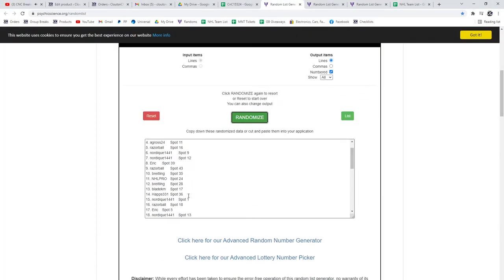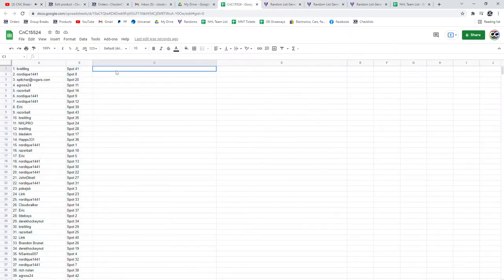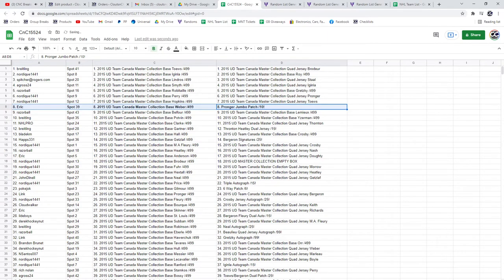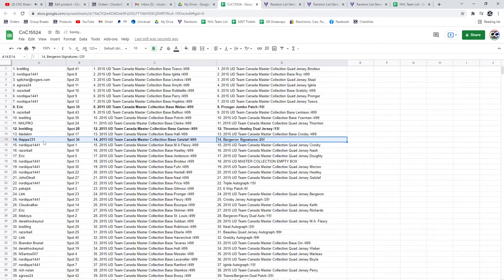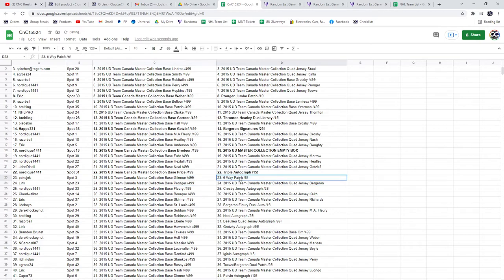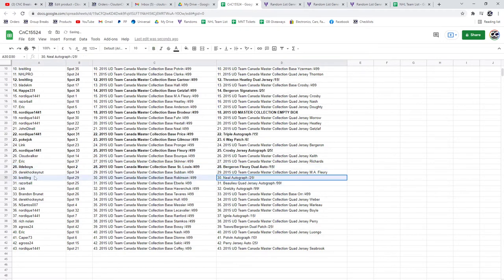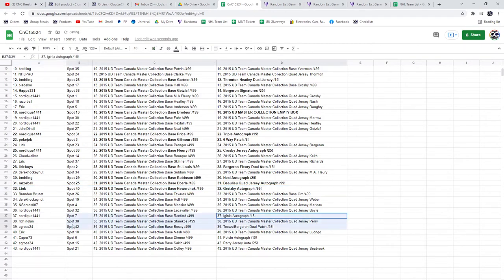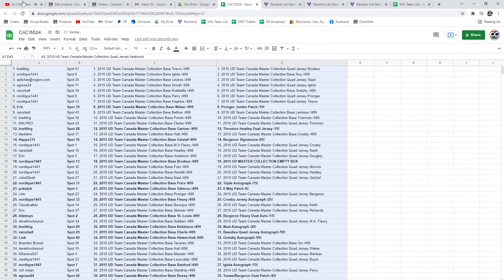Multi Randoms - C&C GB #15,524